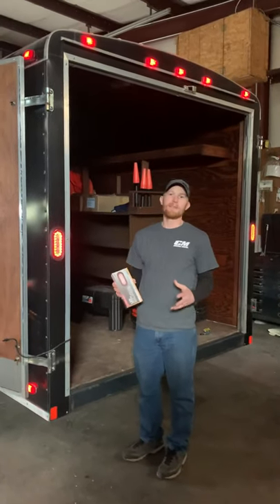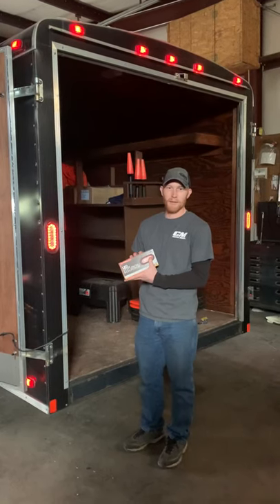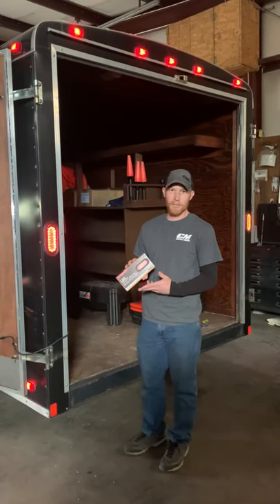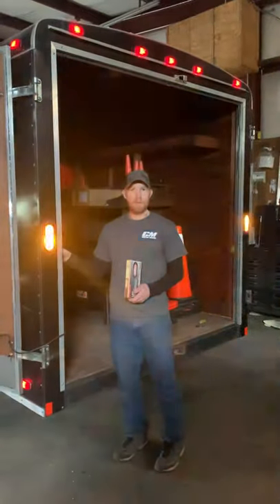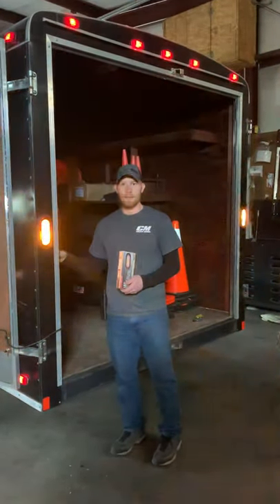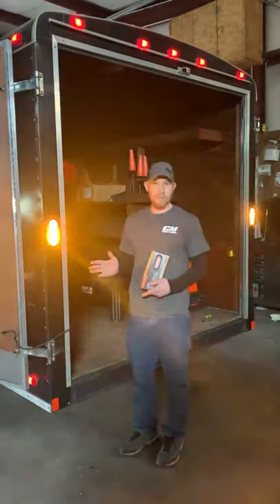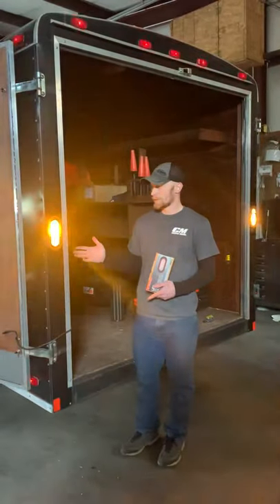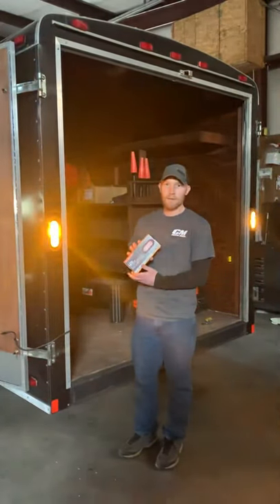Buyers Combo light - Install on Emergency Response Trailer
In this video we quickly highlight the AWESOME Combo Stop/Turn/Tail/Strobe light from Buyers Products.
These lights can be direct replacement to any 6.5” Oval Rubber Mounted lights or surface mounted. These lights provide your normal LED Stop/Turn/Tail, while adding white light reverse and Amber Strobe with multiple flash patterns. These lights can be synced up and set to the same momentary switch to seamlessly change the pattern.